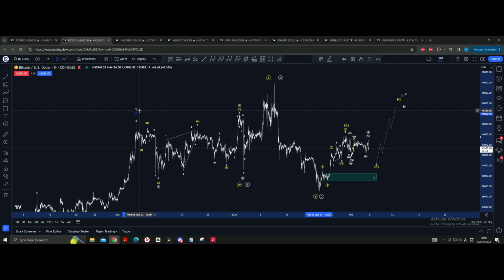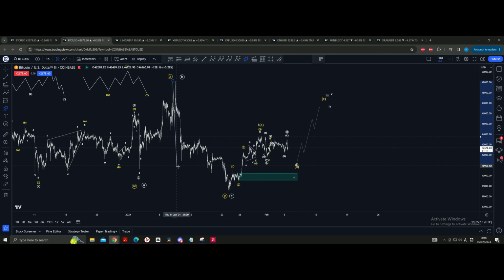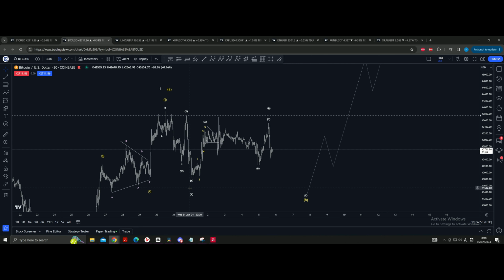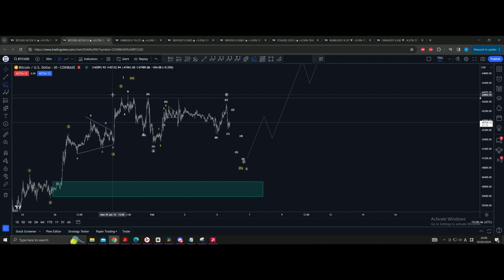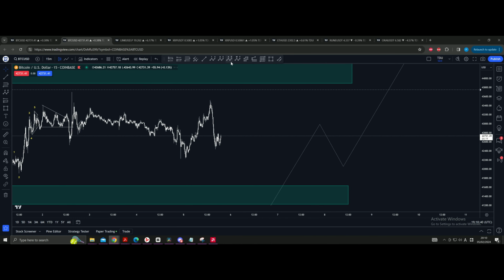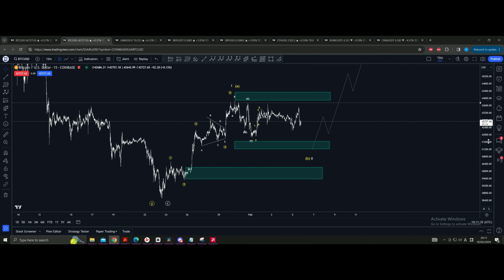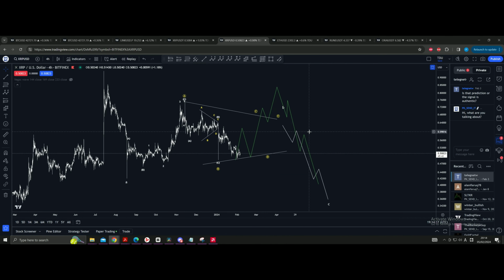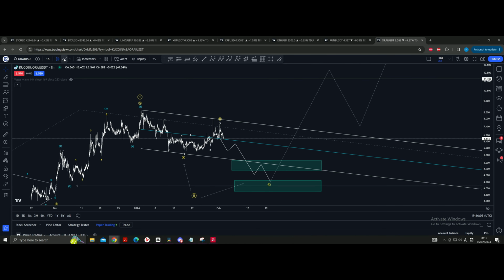BTC Elliott wave update Glances at LINK/XRP/ETH/RUNE/ORAI